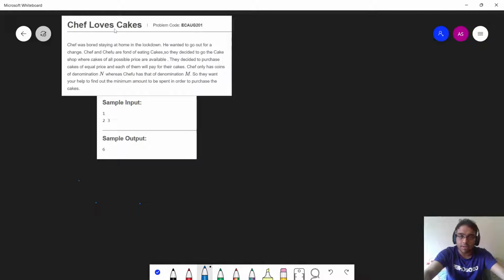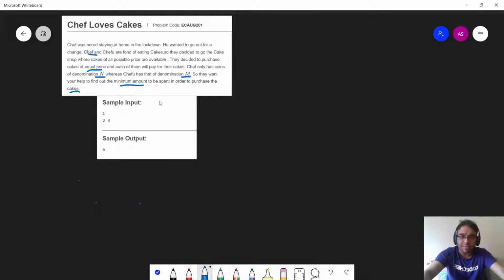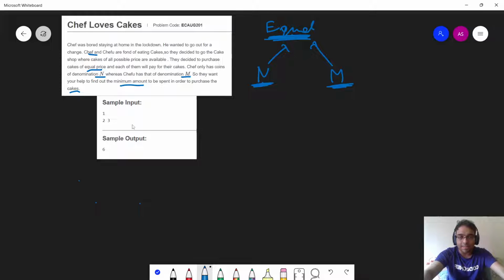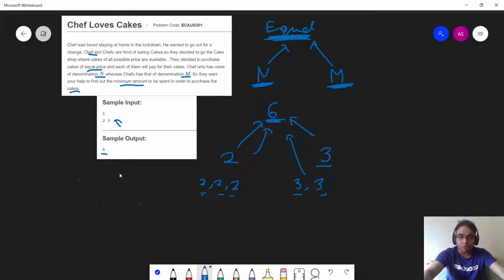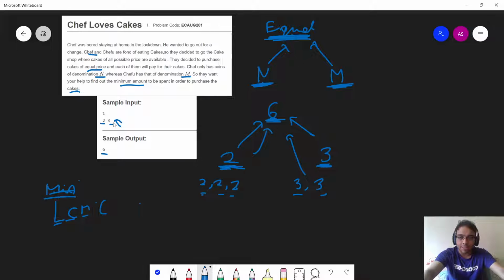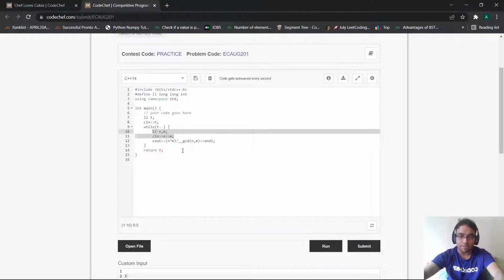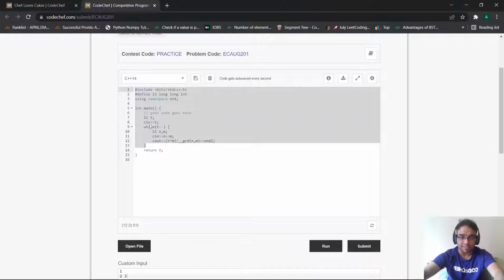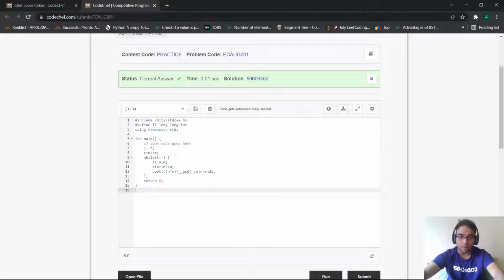ECAUG201 | Chef Loves Cakes | Coding with Logic: CP Problems Solved Cakewalk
"Improve your skills and logic and master the art of Competitive Programming with CodeChef. It's best if you can solve it yourself. But if you can't, you can always check out the detailed explanation of the problem by our expert educators in these videos where top coders and experts in the industry will explain questions of varying difficulty in detail. In this video, Ansh Sharma will be discussing the problem: Chef Loves Cakes (ECAUG201 ).

You can skip to watch the relevant parts:
Timestamps
00:00 - Intro
00:26 - Problem Statement, Test Cases and Approach
02:50 - Code
04:12 - Mistakes made by people
04:47 - Outro